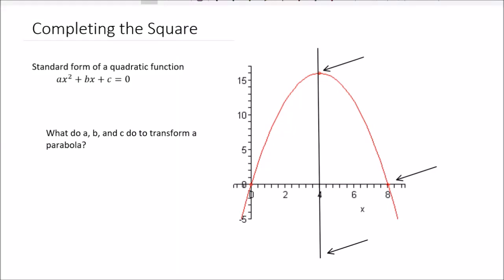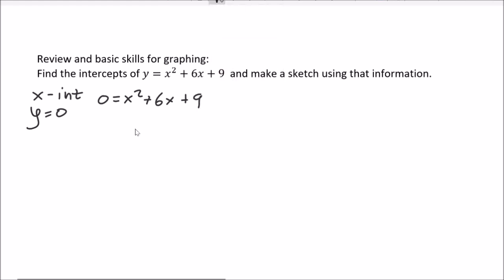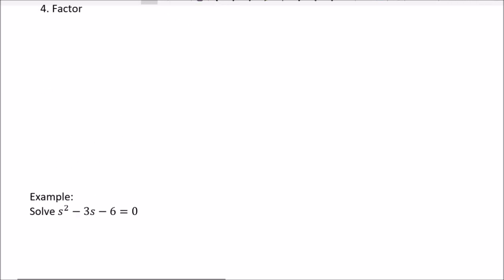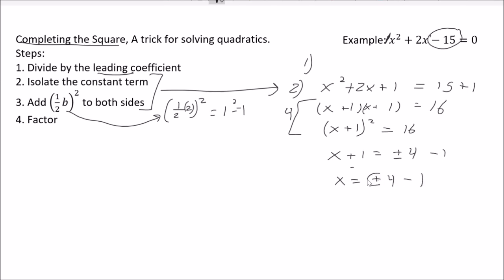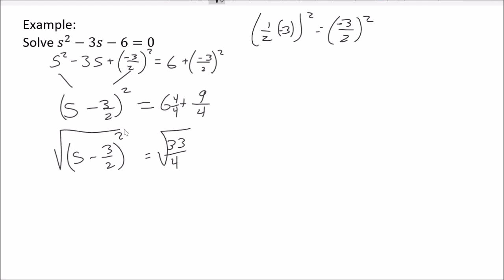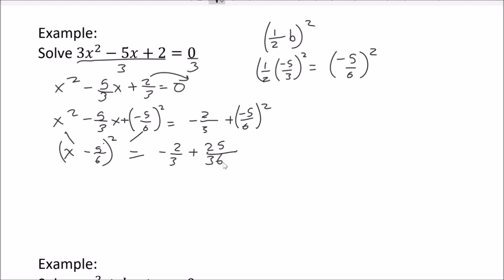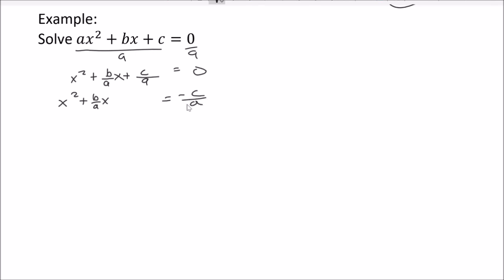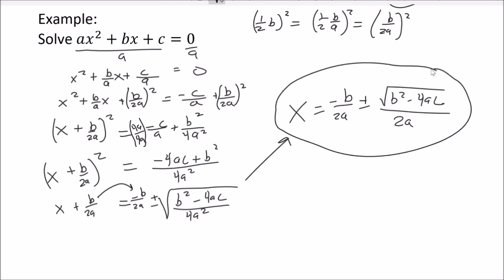IB Maths, Unit 3, Lesson 1, Completing the Square